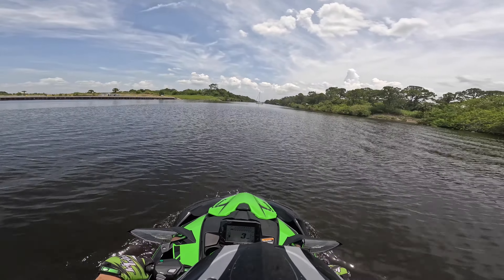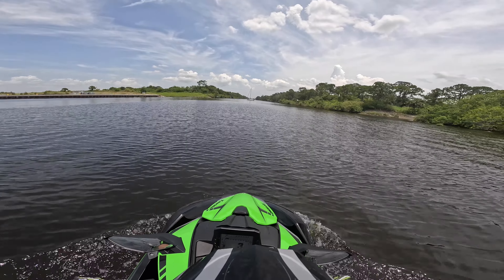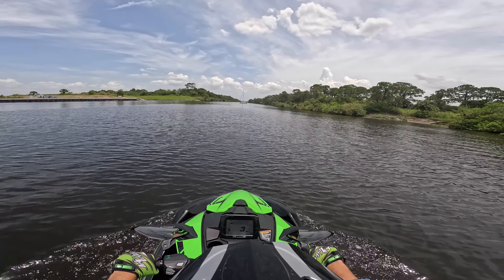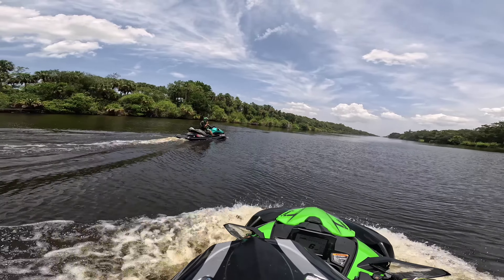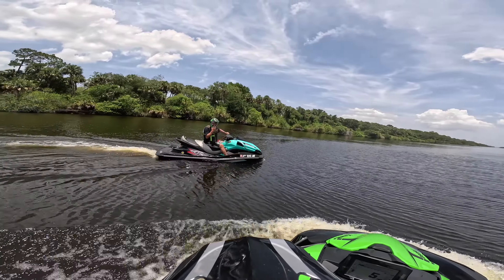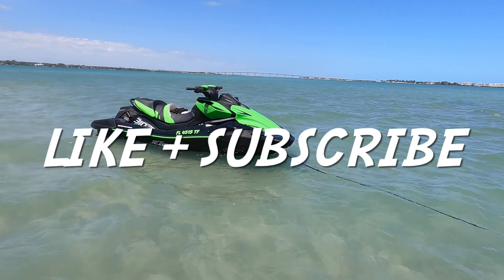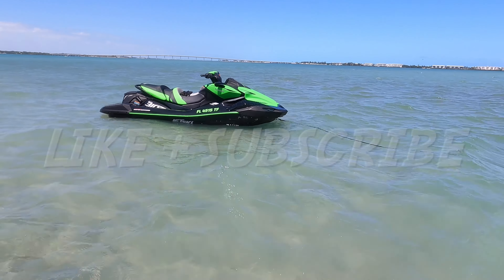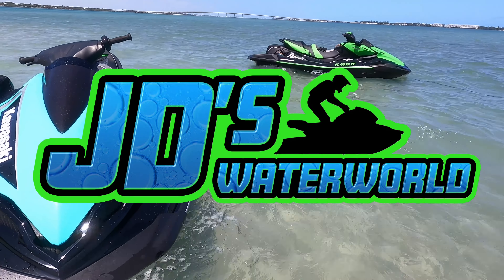Jet Ski encounters a sailboat snagged in utility wires